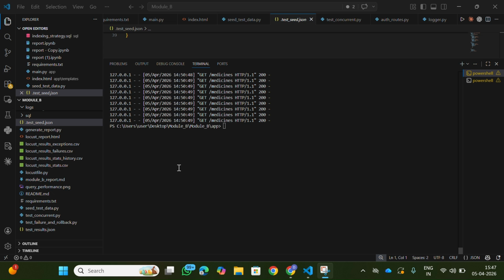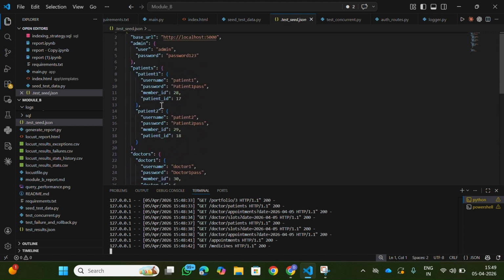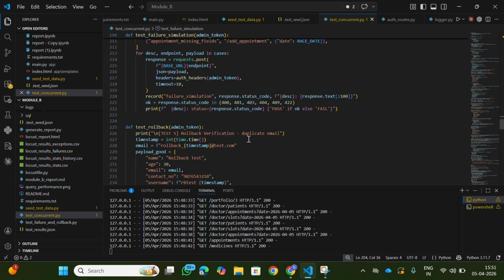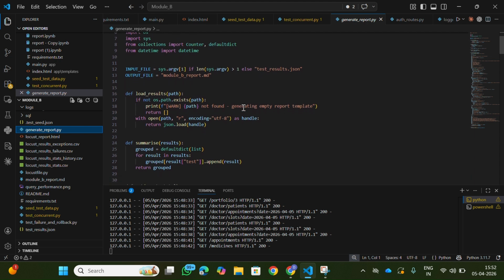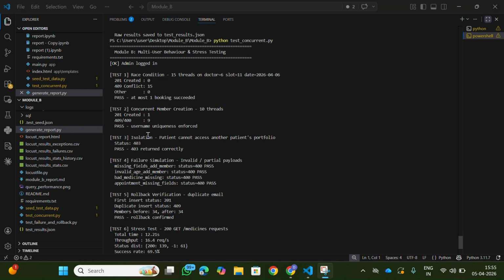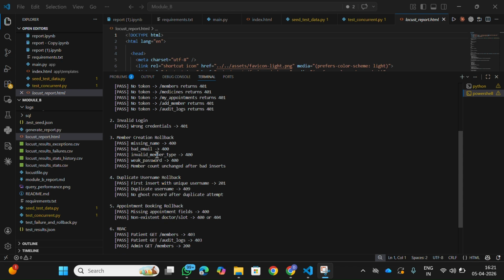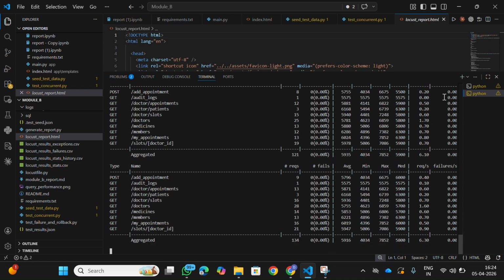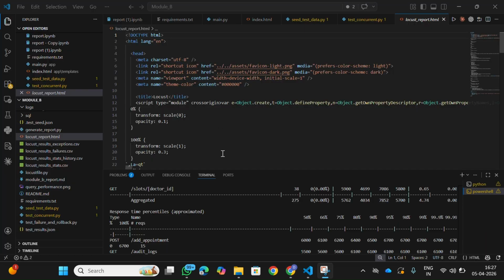module B video ass3 group4